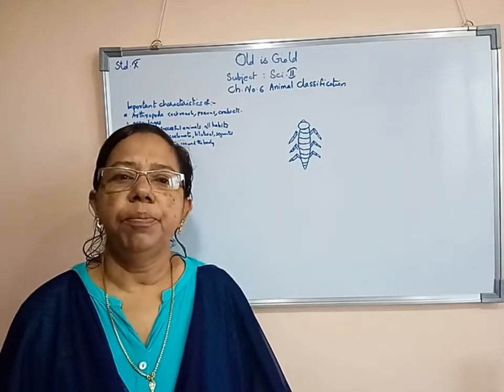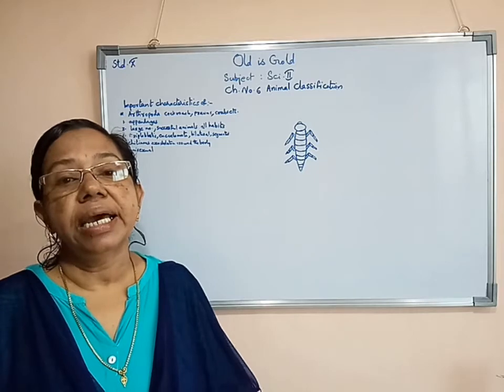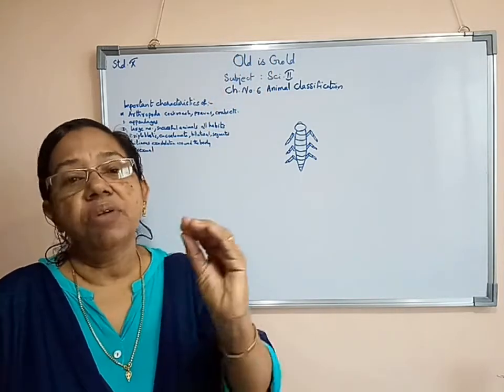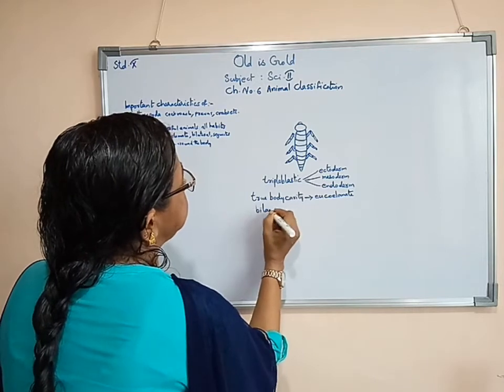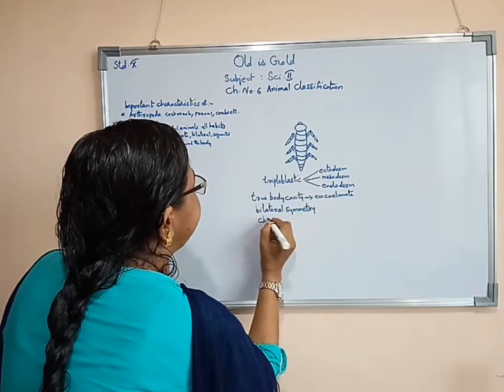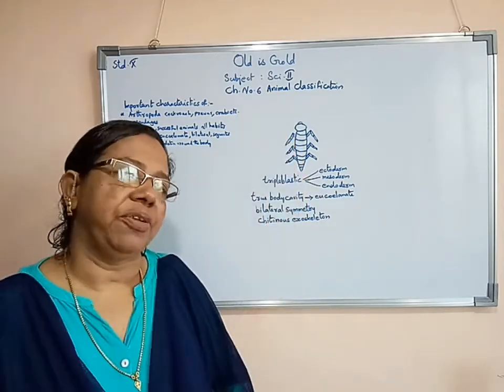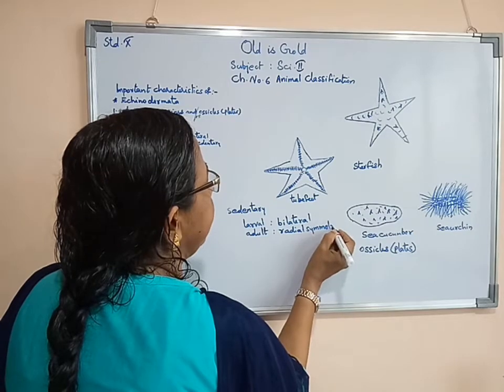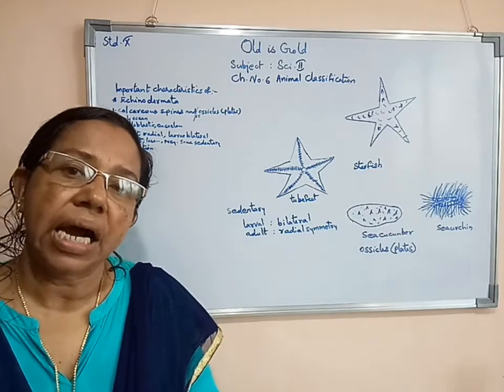Std X Science ll Chapter 6 Animal Classification (video 3)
Important characteristics of Phylum Arthropoda, Mollusca, Echinodermata,
Hemichordata